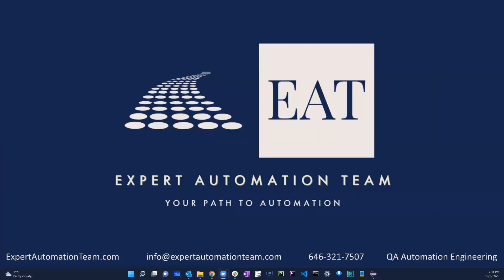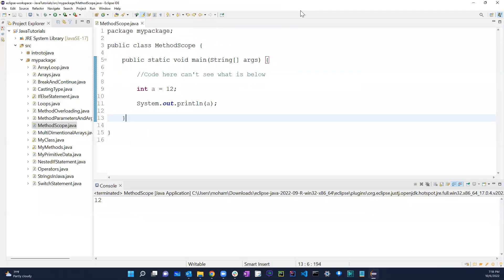Intro to OOP Concept